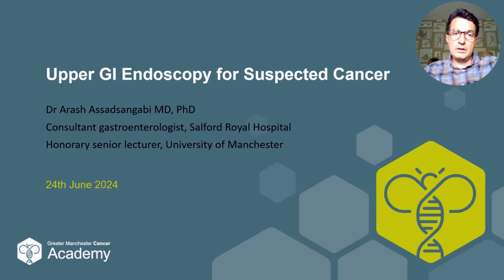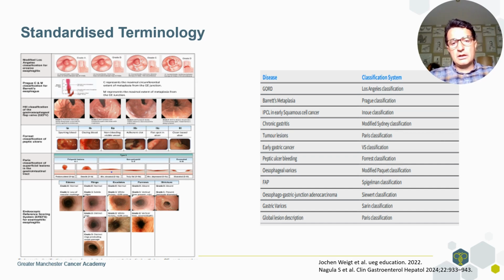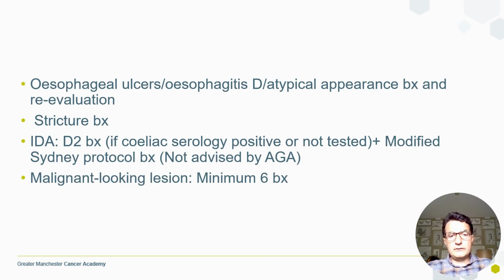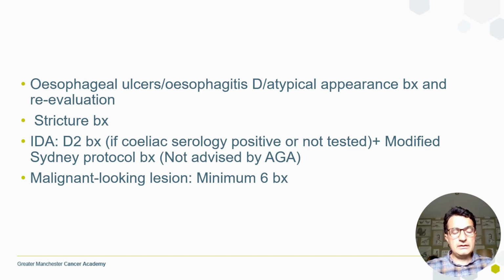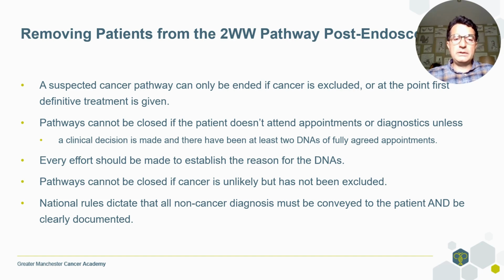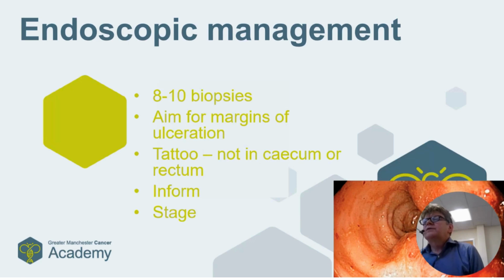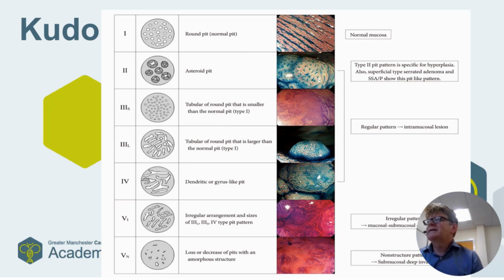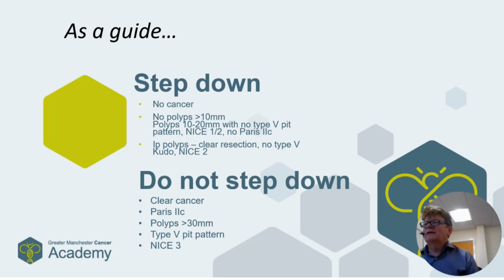Enhancing the Delivery of Cancer Diagnostics in Endoscopy Webinar